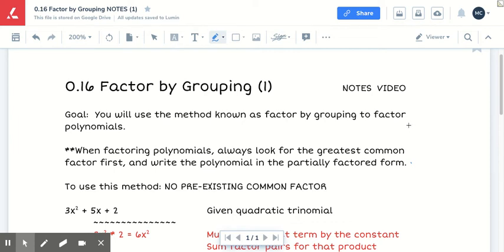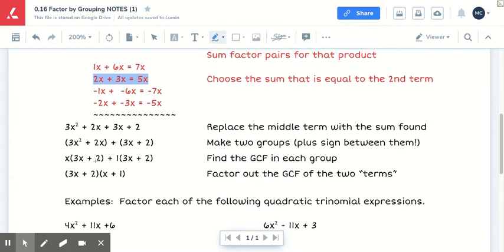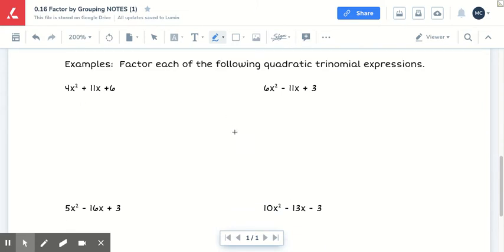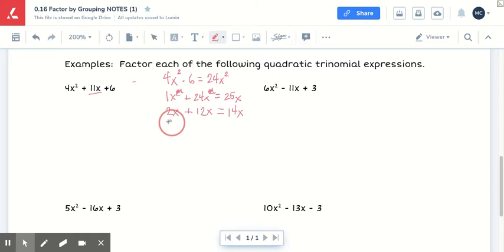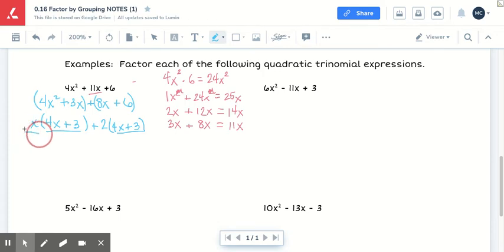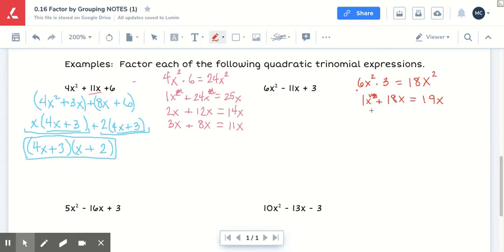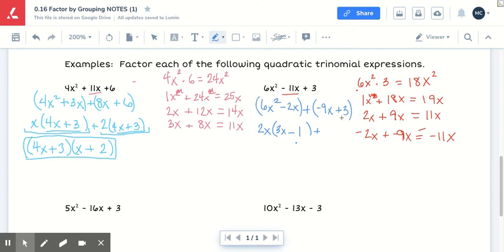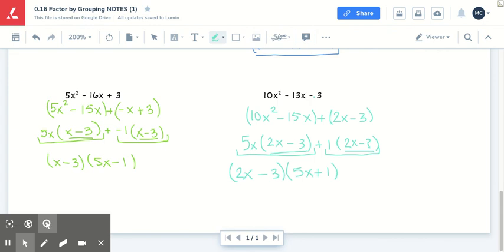0.16 Factor by Grouping NOTES (1).pdf - Lumin Pdf